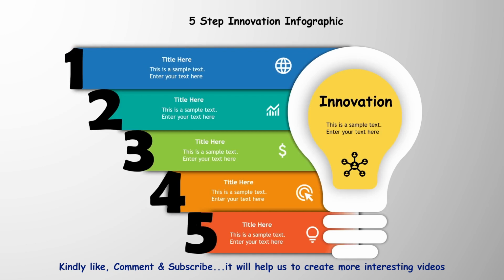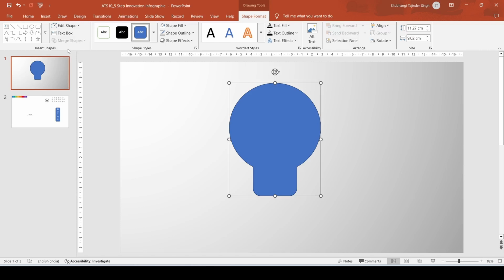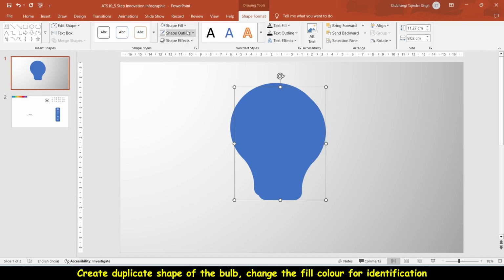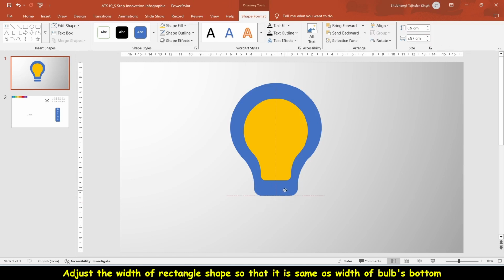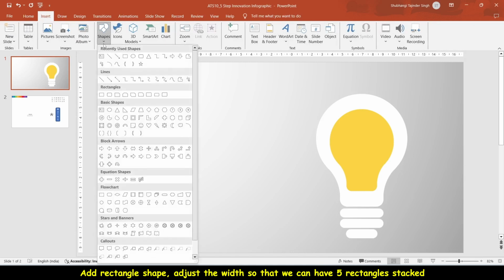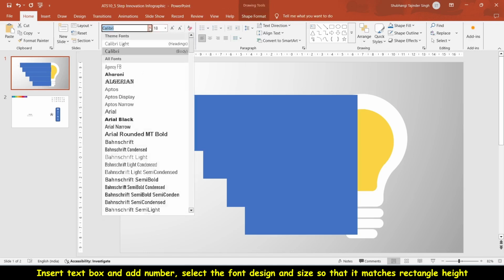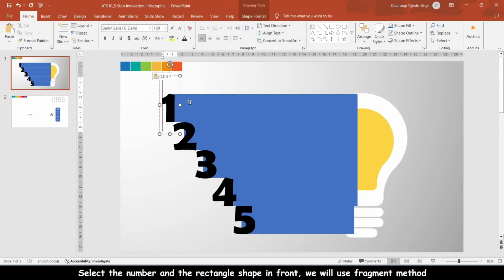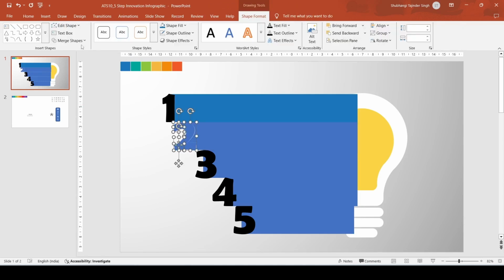ATS10_5 Step Innovation Animated Infographic | Free PowerPoint Templates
Learn how to create impactful PowerPoint infographic with this easy-to-follow tutorial! In this video, we’ll walk you through step-by-step instructions for building a visually engaging and clear infographic from scratch. We cover essential design tips and best practices to make your presentation both informative and appealing.

Why Watch: PowerPoint is a versatile tool that makes it easy to design and customize your presentation needs.